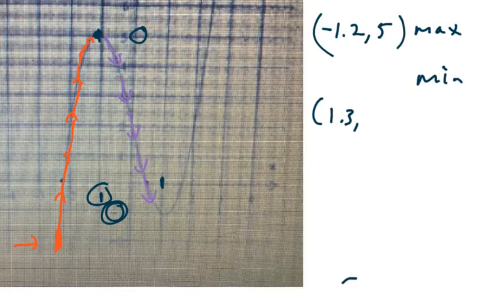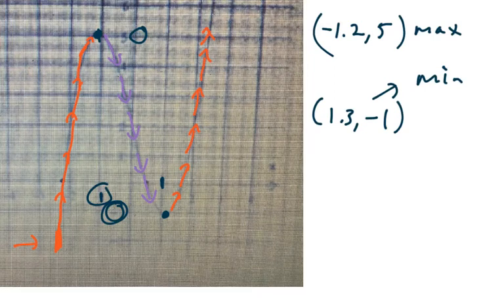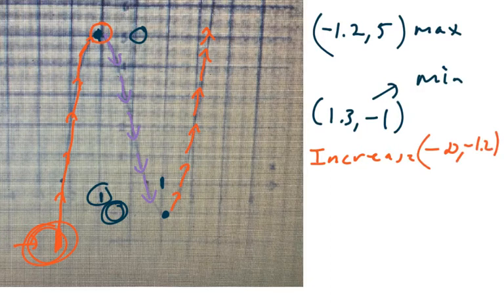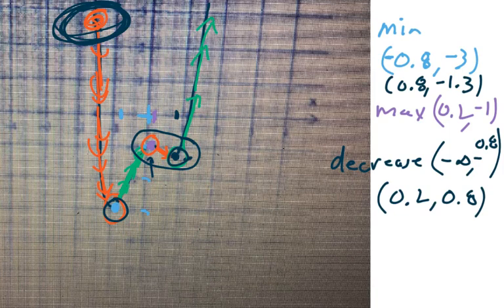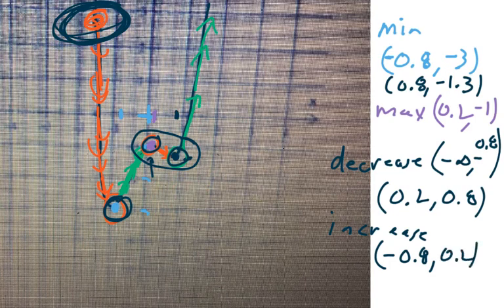August 22, 2020